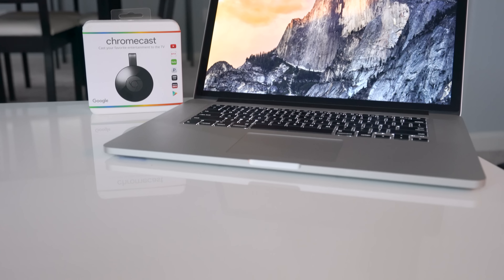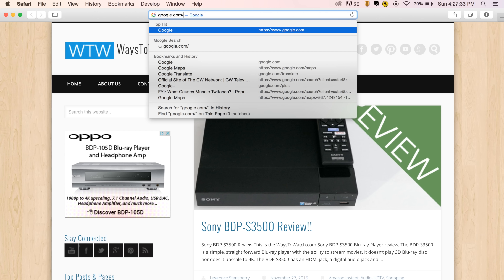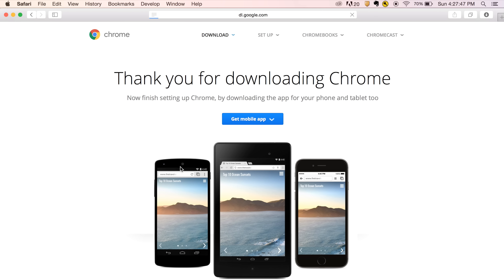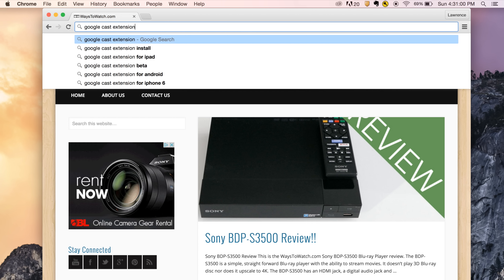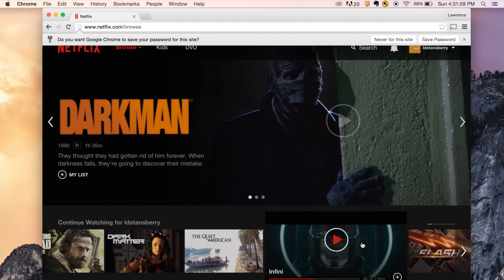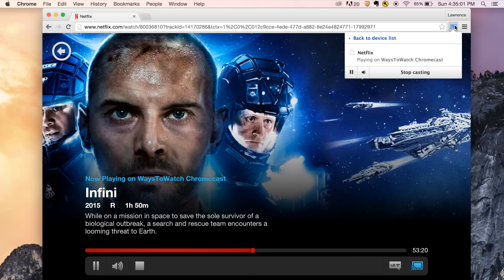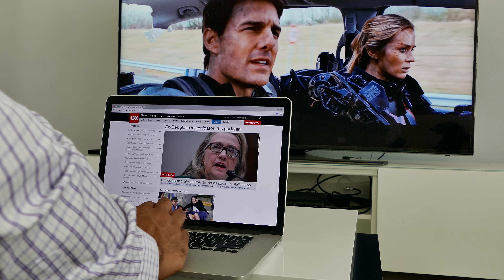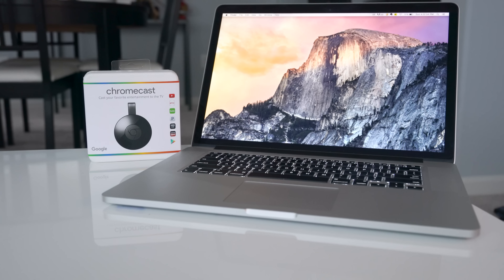Chromecast Setup and Macbook!!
UPDATE: Now, you only need to download the Chrome browser. You no longer need need the Google Cast Extension. The functionality is now built into the Chrome browser.

Here is how to setup Chromecast on a mac, laptop and tv. Google has made sure Chromecast works well with MacBook. Macbook owners will have a good experience. There are a few things you will need to do to use your Macbook with Chromecast. The following instructions will work for all Mac devices. First of all, you will need to download the Chrome Web Browser. To do this open your Safari Web Browser and go to Google.com/chrome/browser/desktop
Their web page will detect that you are using a Macbook so all you have to do is click the download button. Once the file is done downloading, click on it to install Chrome. Now that you have the Chrome Web Browser installed, open it and do a search for “Google Cast Extension.” The first link should take you to the Google Cast Browser extension. Click add to chrome. And Confirm by clicking the Add extension button. Now you are fully ready to cast from your Macbook to your television. Netflix on Chromecast works well.
To Cast with Chromecast, click the Cast Icon on the top right and Choose your Chromecast device. The sound can be adjusted from your browser. You can adjust settings to the movie or show that you are casting. On the device list, click options you can choose the quality and manage other Casting devices on your network. While casting a movie, you can browse the web. You can also have the web page you are viewing mirrored on your TV. I hope this quick video helps Mac users get more use out of their Chromecast.

WaysToWatch.com gives the best ways to watch movies and tv shows at home.